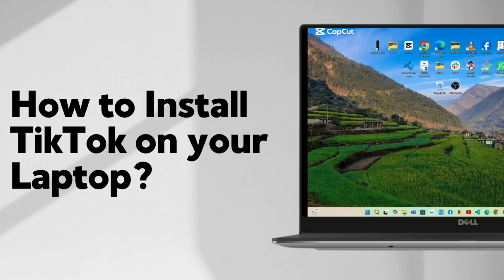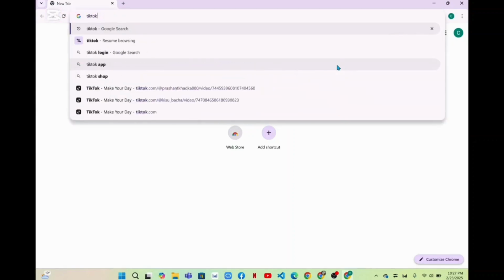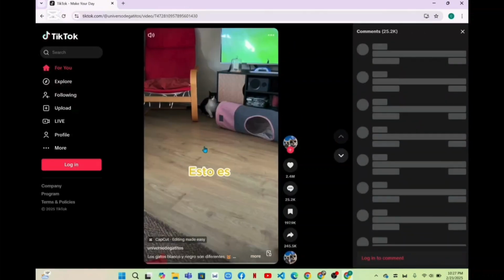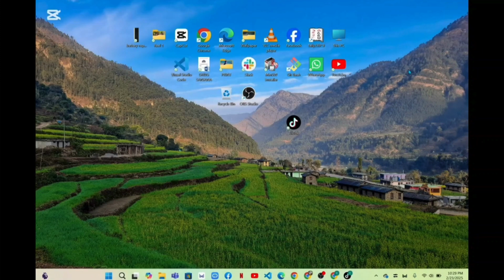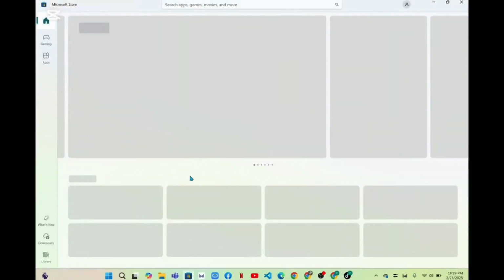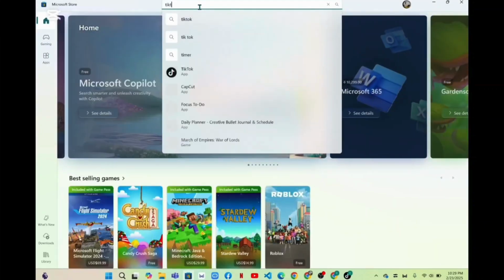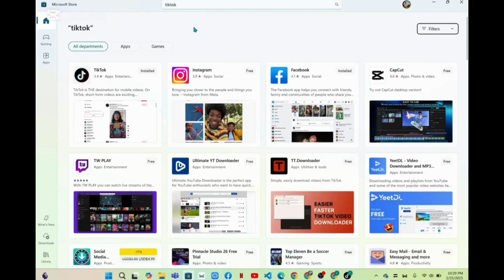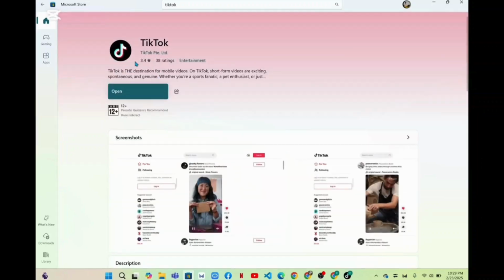How to Install TikTok on your Laptop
How to Install TikTok on Your Laptop (2025)!
Want to install TikTok on your laptop? This video will guide you through the steps to download and install TikTok on your laptop quickly and easily. Whether you're asking, "How do I install TikTok on my laptop?" or need help setting up TikTok on Windows or Mac, this tutorial has you covered. Learn how to access TikTok on a bigger screen and enjoy videos seamlessly. Watch now to see how you can install TikTok on your laptop today!

Timestamps:
00:00 How to Install TikTok on Your Laptop
00:10 How Do I Download TikTok on Windows or Mac?